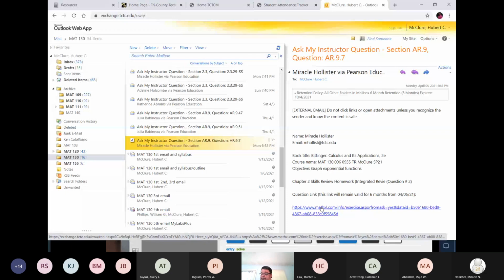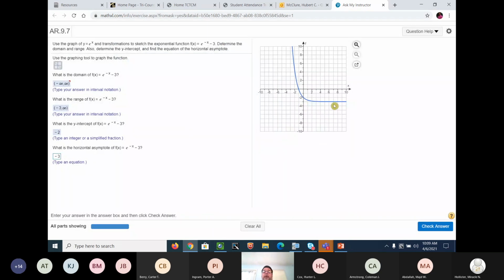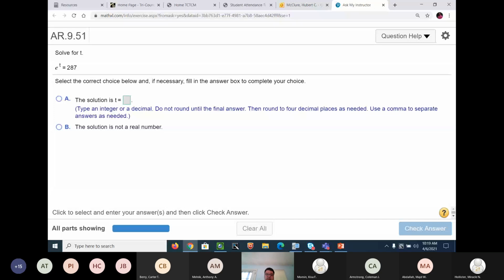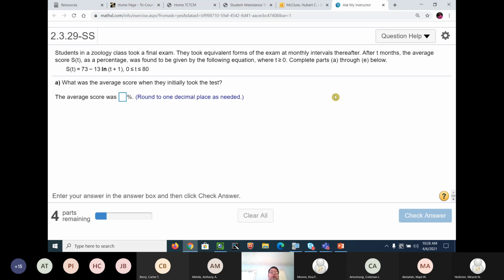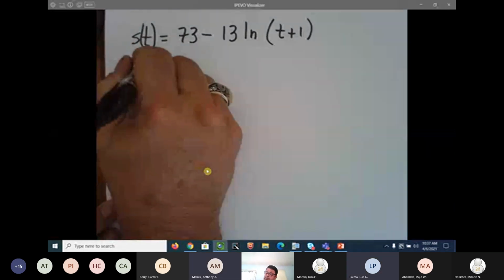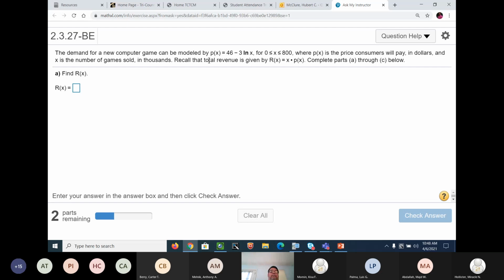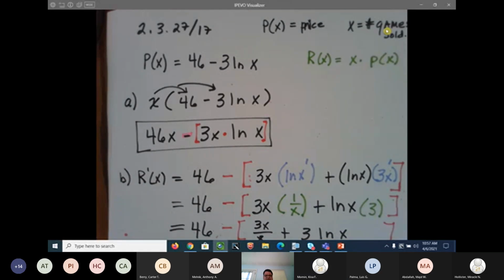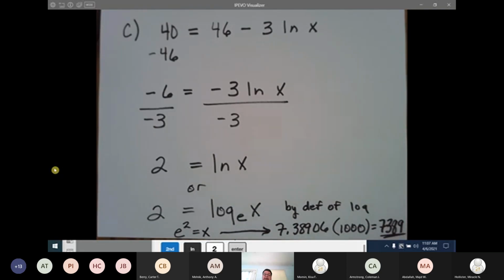MAT 130 4/6/21 2.3 HW questions